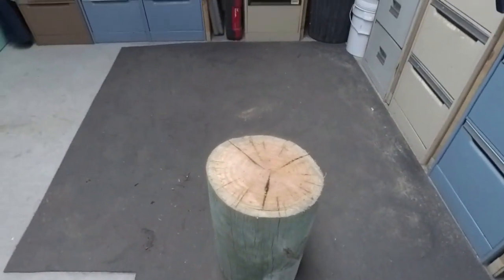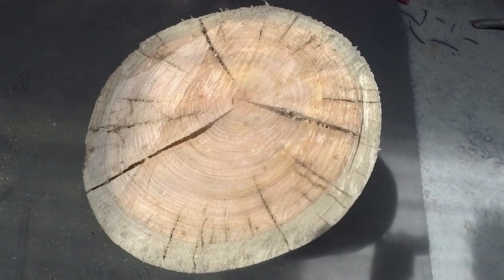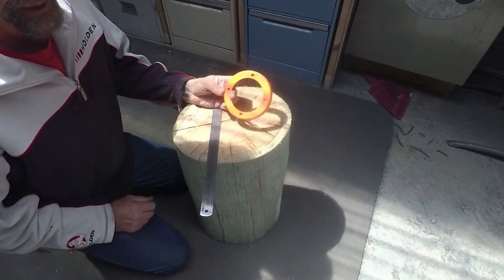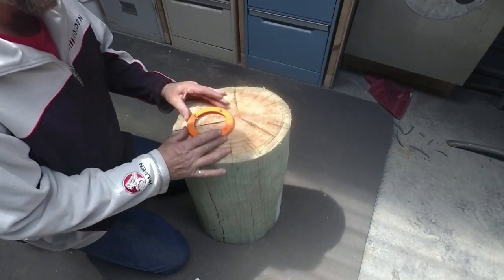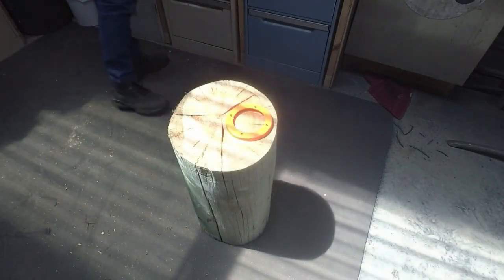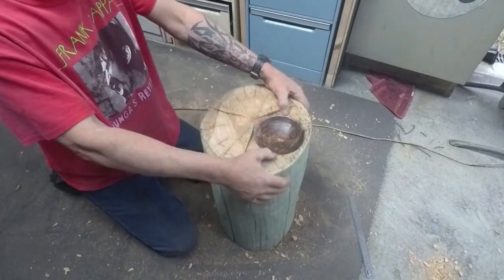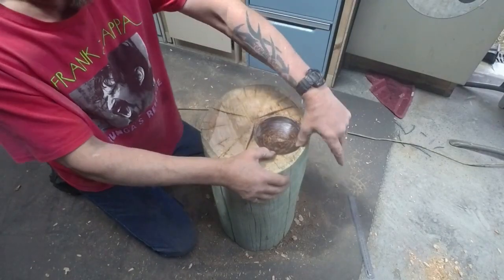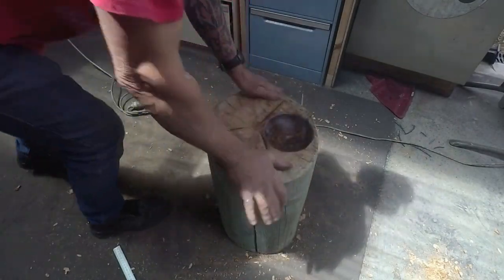Making A Cupping Stump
Hi, and welcome to FORGE WRIGHT.

This video shows how to quickly make a temporary cupping stump you can use to get a job done when you dont have a professional swage block.

I had to use a very dodgy stump as it was all I had at the time, but this video shows it can be done with far from perfect materials.

Cheers Andy